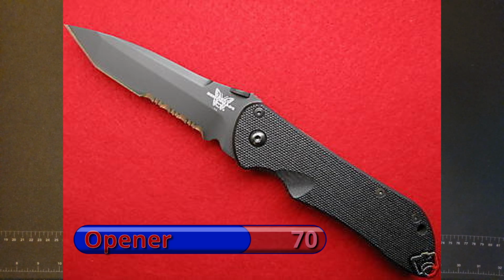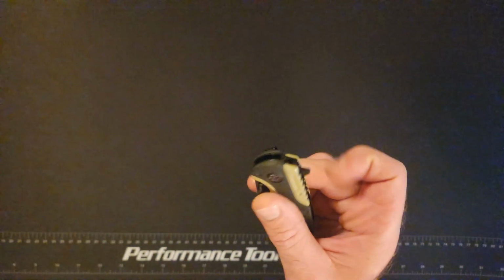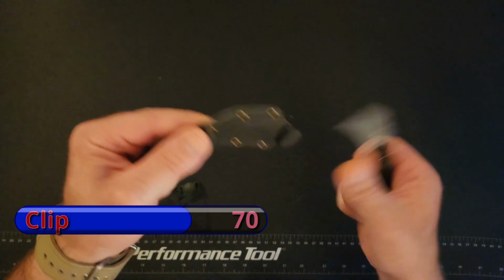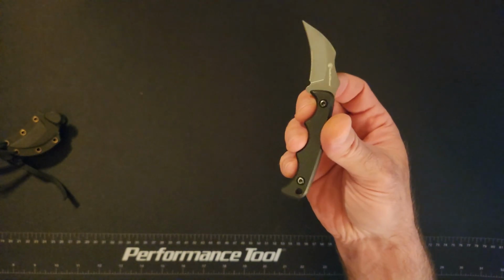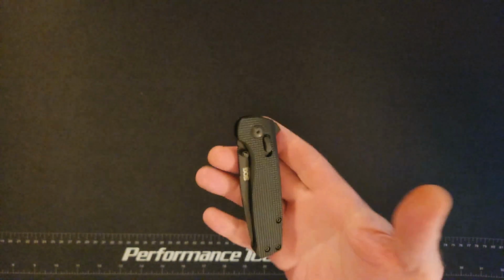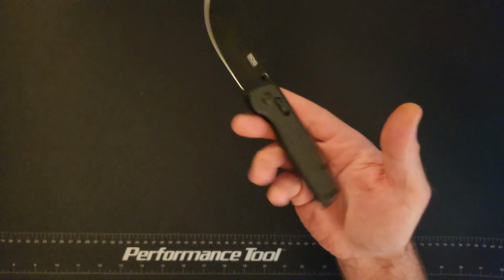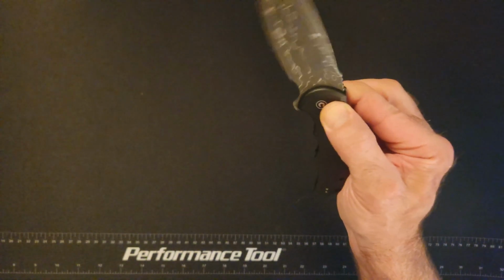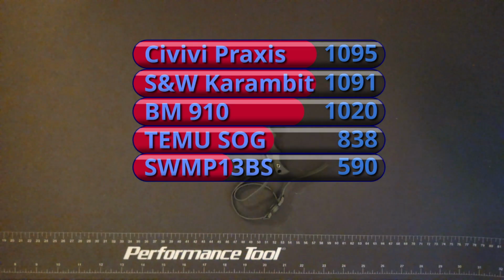Using Science to Find the Perfect EDC Blade (for me)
The first steps on my journey to find the perfect everyday carry knife, using a rating system I came up with to keep everything straight.

00:00 Intro
00:11 Benchmade 910
02:30 SWMP13BS
06:10 S&W HRT Karambit Neck
10:32 Rating System, Briefly
11:26 TEMU SOG
15:40 Civivi Praxis
20:00 Next Steps
20:31 Leaderboard

If you enjoyed this, the best way to support me is a like and some feedback in the comments. If you really enjoyed this and would like to do so, head over to let me know why, and what you'd like to see next.

S&W HRT Neck Karambit
TEMU SOG: The link is... very long and messy. Easy to find on the site.
Civivi Praxis